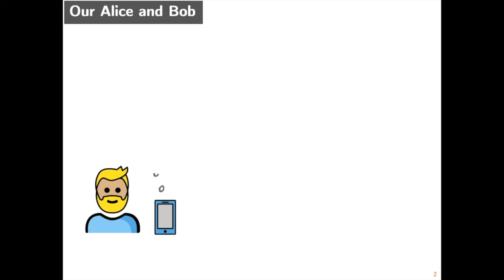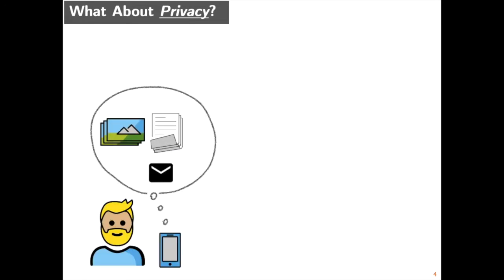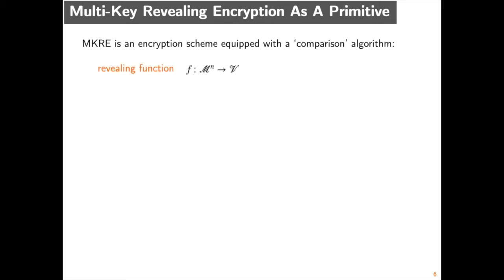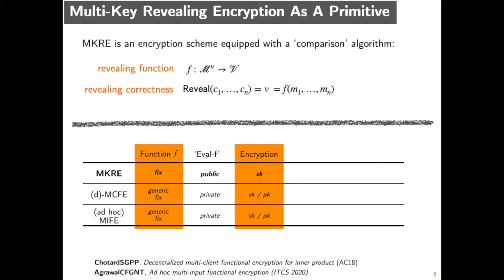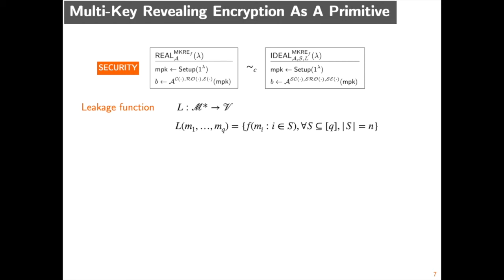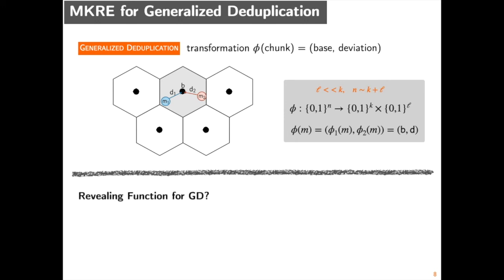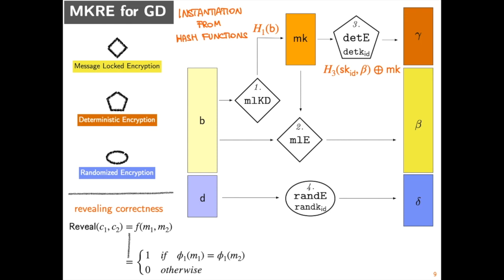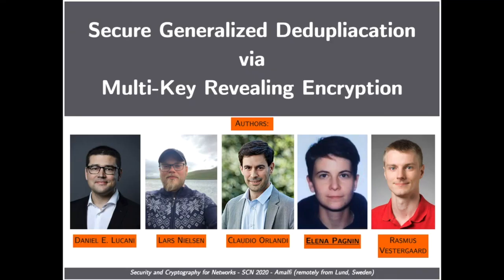Secure Generalized Deduplication via Multi Key Revealing Encryption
Presented by  Elena Pagnin (Lund Univ.).
Paper by Daniel Lucani, Lars Nielsen, Claudio Orlandi, Elena Pagnin and Rasmus Vestergaard